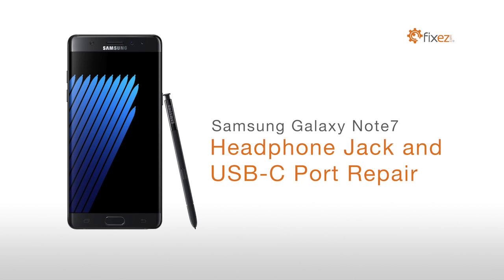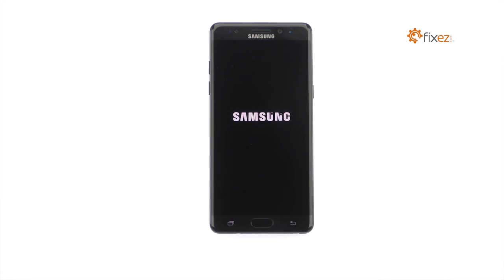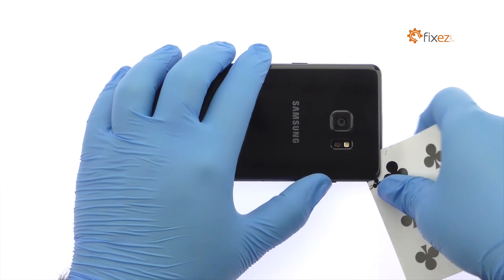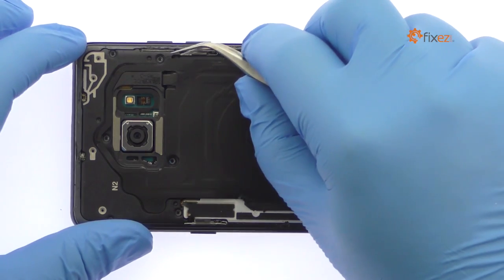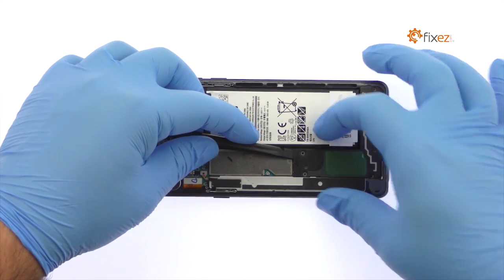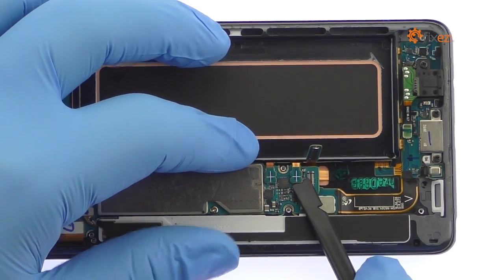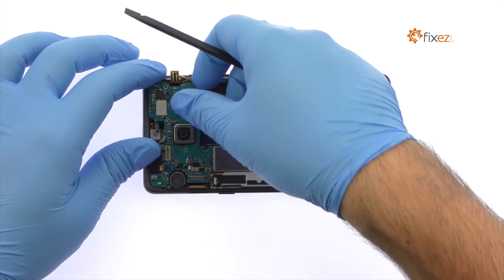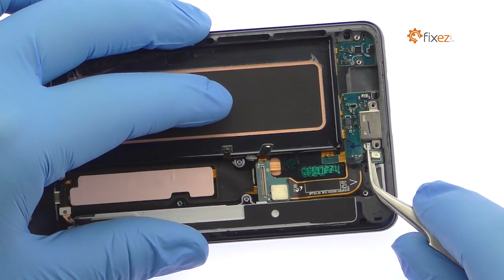Samsung Galaxy Note7 Headphone Jack and USB-C Port Repair - Fixez.com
presents the official Samsung Galaxy Note7 Headphone Jack and USB-C Port Repair Guide. This step-by-step repair video will show you how to replace a broken Note7 headphone jack or faulty USB-C port. Visit Fixez.com for all of the DIY Samsung Galaxy Note7 replacement screens, parts and tools you need to quickly, and affordably, fix your device!

If you need your Galaxy Note7 repaired ASAP instead- we have you covered there too. They are available Monday to Friday, 9am to 5pm PST.

The DIY Samsung Galaxy Note7 repair tools used in this video can be found

Step 1

Power down your Samsung Galaxy Note7 phablet.

Step 2 (Samsung Galaxy Note7 SIM and MicroSD Card Tray and S Pen Stylus)

Eject the SIM and Micro SD Card Tray.

Smoothly remove the Samsung Galaxy Note7 S Pen.

Step 3 (Samsung Galaxy Note7 Rear Glass Panel)

The Note7 rear glass panel is glued on solidly and is a tight fit within the frame. Apply heat to soften the adhesive.

Attack the adhesive and carefully dislodge the rear glass from the chassis.

Step 4 (Samsung Galaxy Note7 Wireless Charging Coil and NFC Antenna)

Peel up the wafer-thin assembly that includes the wireless charging coil and NFC antenna.

Step 5 (Samsung Galaxy Note7 Single Speaker with built-in Antenna)

Pry the Galaxy Note7 battery connector off the motherboard.

Remove the single speaker with built in antenna.

Step 6 (Samsung Galaxy Note7 Battery)

The Note7 battery is well wedged and adhered in place. Use the spudger to muscle it free from the adhesive securing it to the midframe.

Extricate the 3500 milliampere-hour (mAh) Samsung Galaxy Note7 battery.

Step 7 (Samsung Galaxy Note7 Motherboard)

Disconnect the bevy of cables from the Galaxy Note7 motherboard.

Lift up the motherboard and detach the daughterboard connector on its underside, then extract it from the Note7 phablet.

Step 8 (Samsung Galaxy Note7 Modular Headphone Jack and Daughterboard that includes the USB-C Port and Microphone)

Disconnect and pluck out the modular headphone jack.

Use the tweezers to free the daughterboard from the midframe. It includes the Galaxy Note7’s USB-C port and primary microphone.